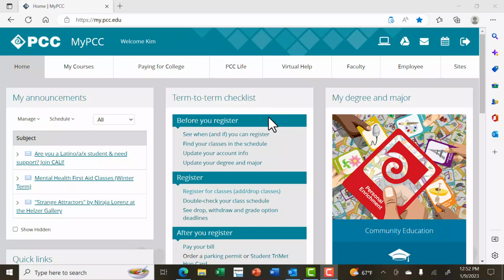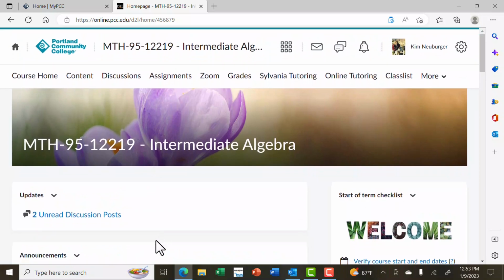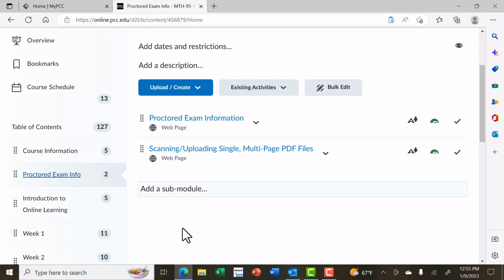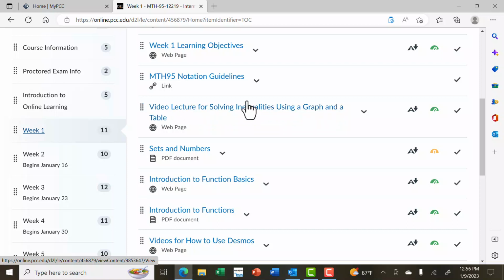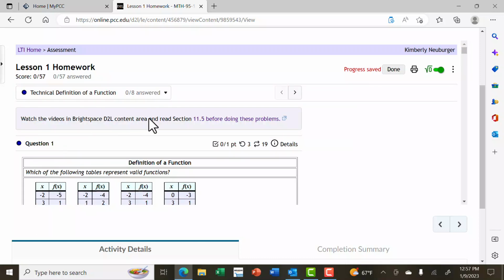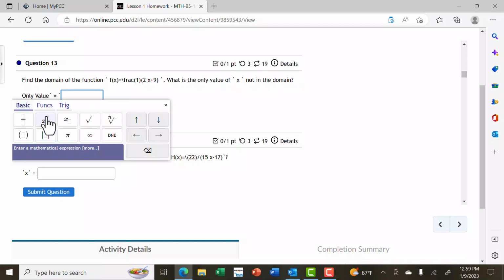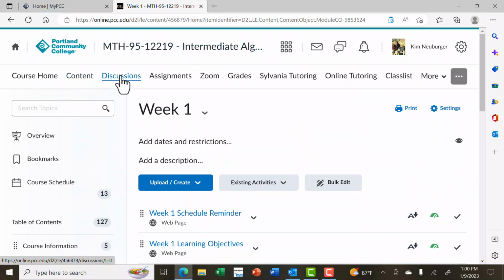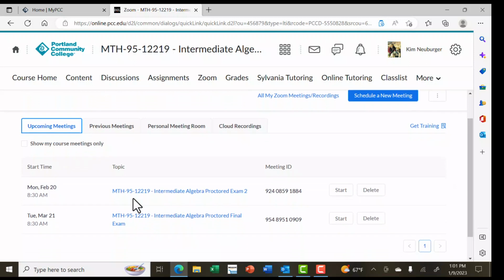MTH95 Course Set Up